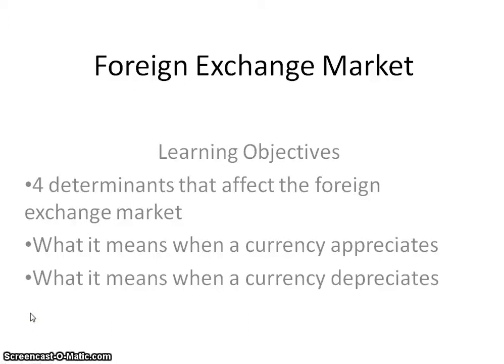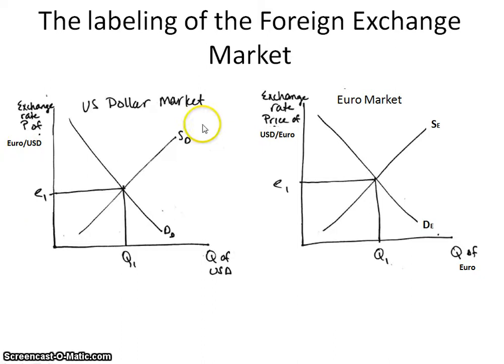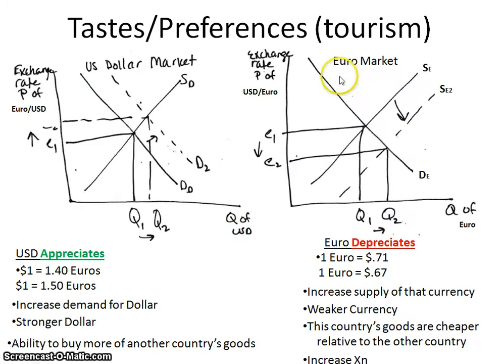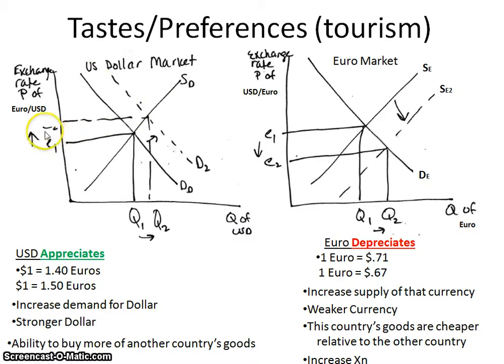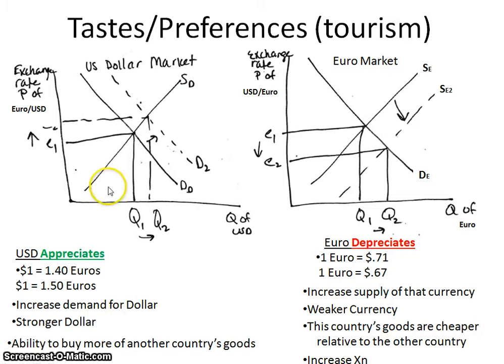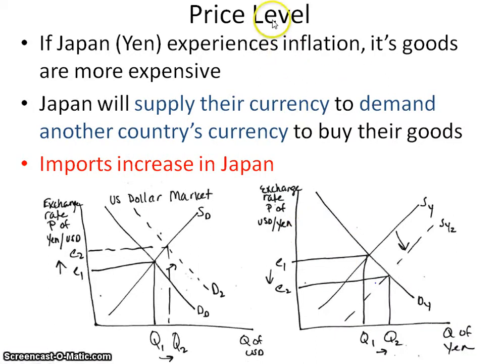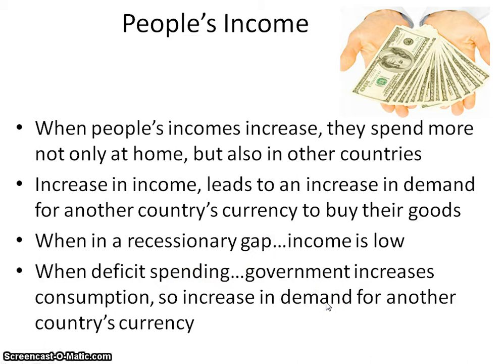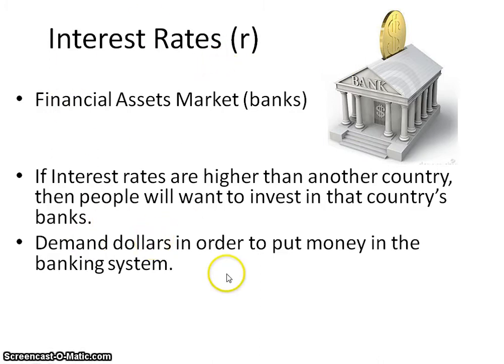Foriegn Exchange Market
Describes the depreciation and appreciation of currencies during trade.